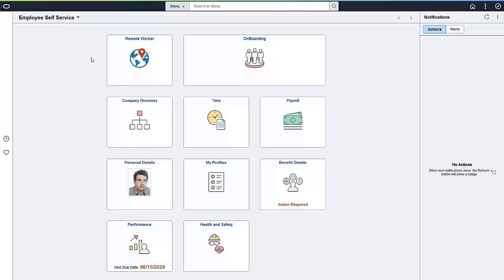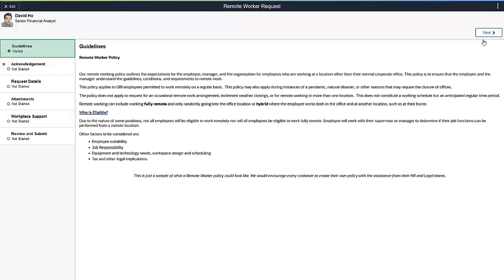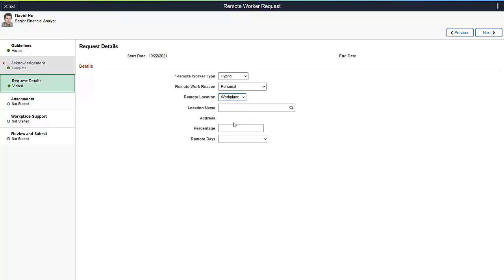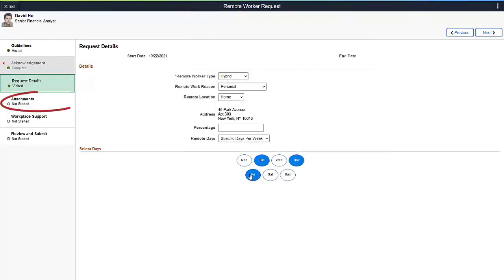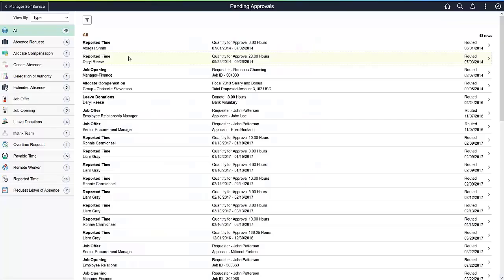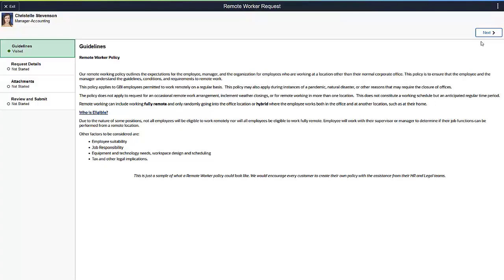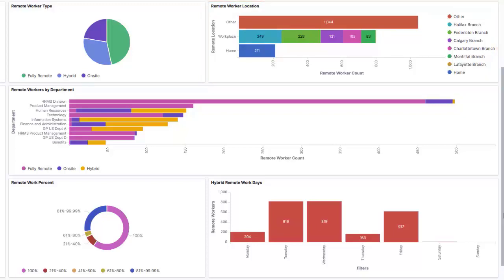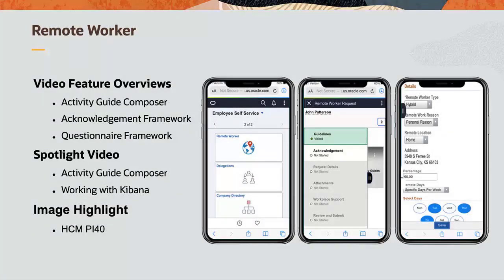PeopleSoft Remote Worker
PeopleSoft now offers a Remote Worker feature for managers, administrators, and employees which includes employee self-service, configurable approvals, adding attachments, and Kibana Visualizations.